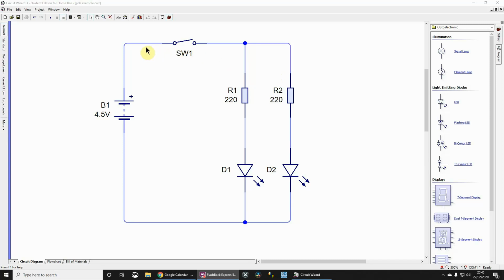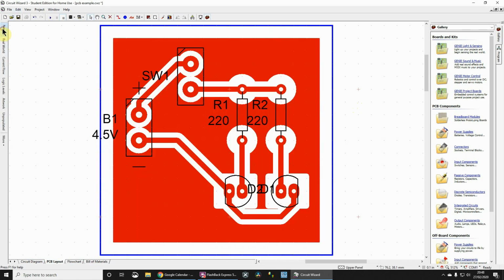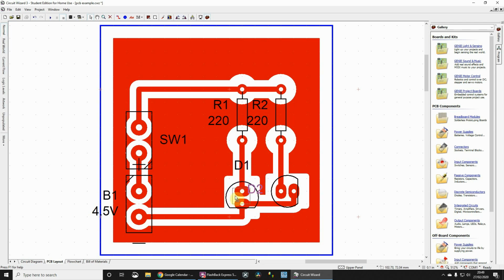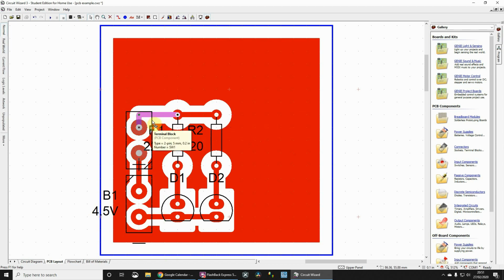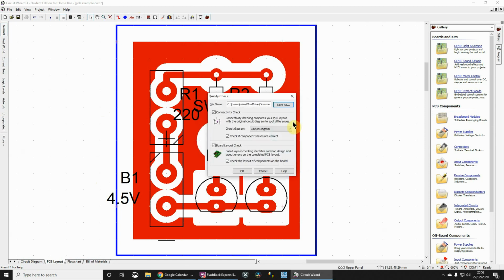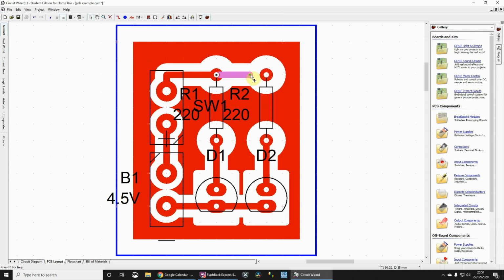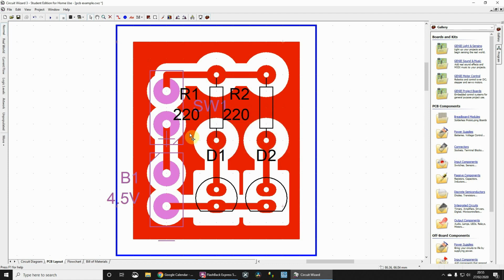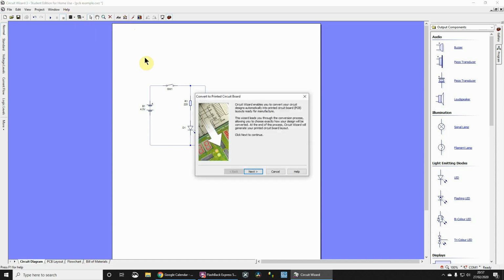How to convert to a PCB layout using Circuit Wizard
Earlier this week I was asked how to convert a circuit diagram to a PCB layout using Circuit Wizard. In this video I demonstrate how to convert a basic circuit into a single sided PCB layout. I then reposition components and edit track/pad sizes. Before you move components make sure you enable Interactive Routing - this makes the whole process much easier! Don't forget to use the Quality Check tool to verify your PCB layout matches the original circuit diagram.